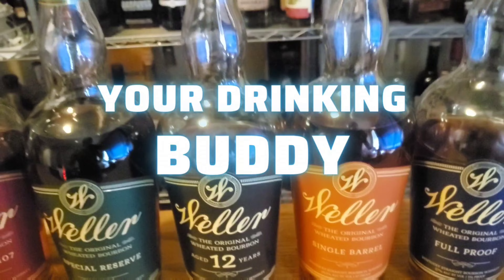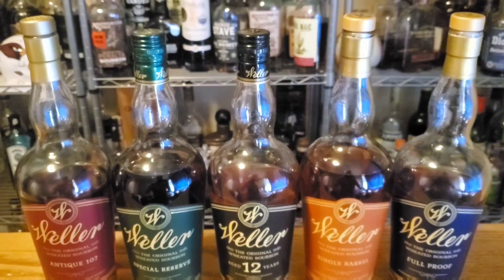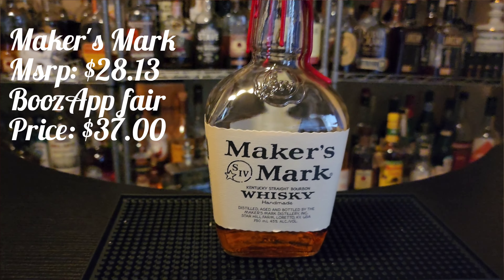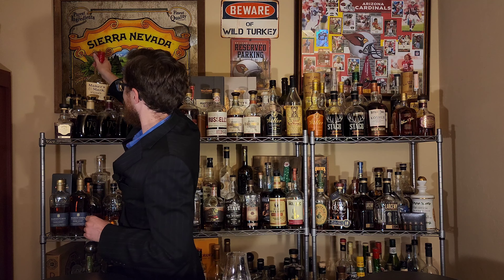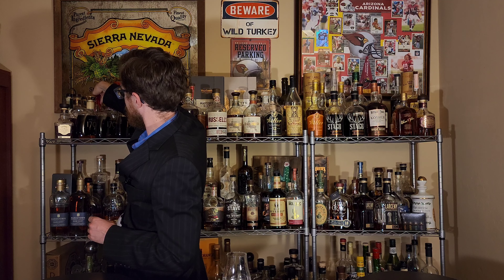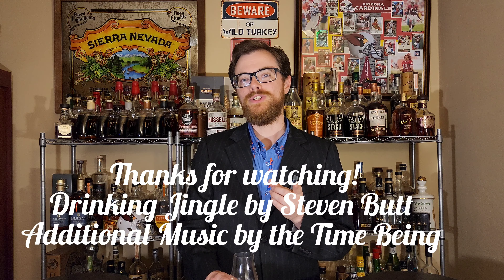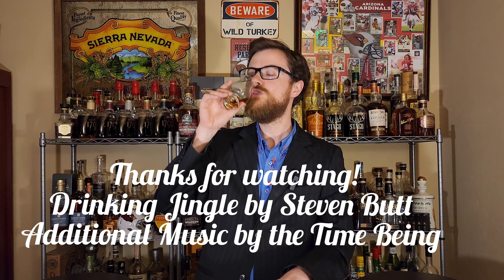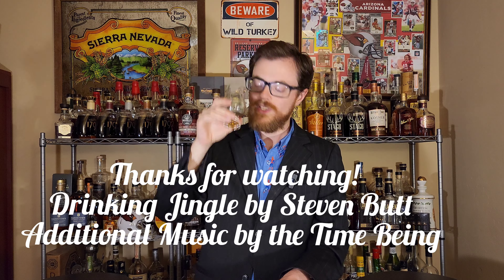Five Best alternatives to Pappy Van Winkle and Weller, you can find without hunting! #2022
Five Wheated Bourbons that make good alternatives to the difficult to find Pappy Van Winkle and Weller brands. In my area Weller is impossible to land, and in my area I can readily find these 5. They may be difficult or unavailable in your area, but I hope they are as easy to find for you as they are for me.